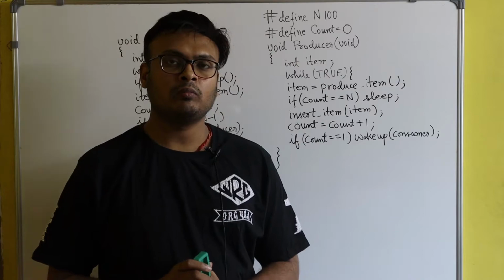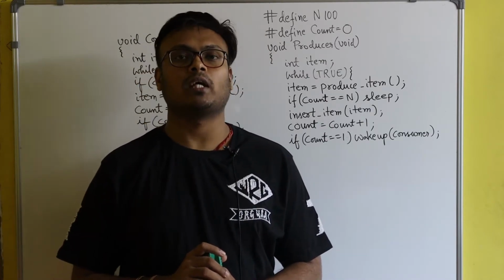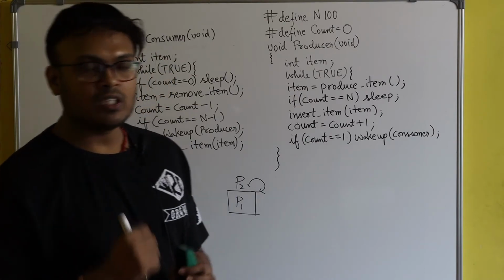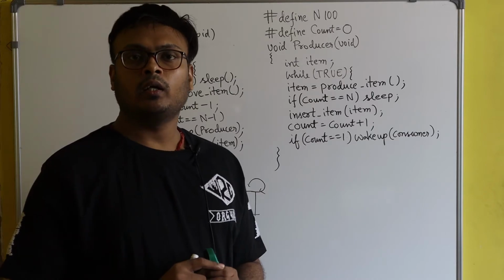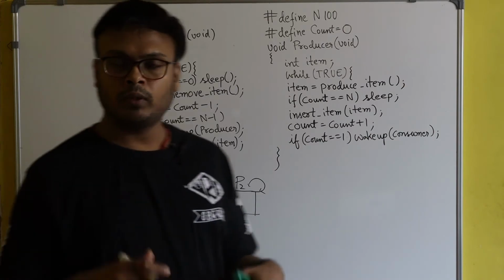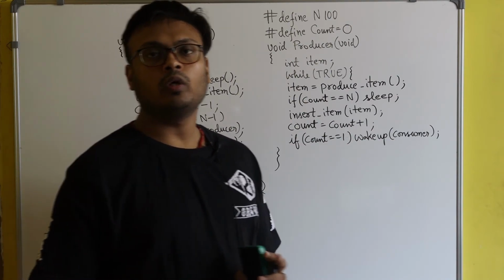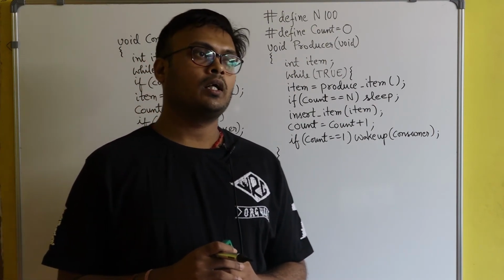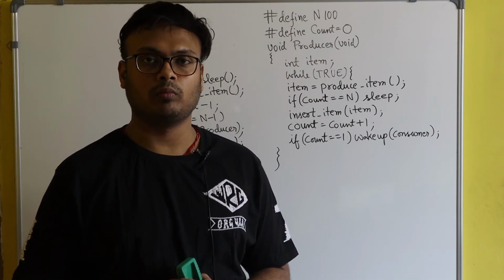Solution To Busy Waiting Problem // Process Synchronization // Operating System // CS - GATE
1. Keep calm and watch all the videos.